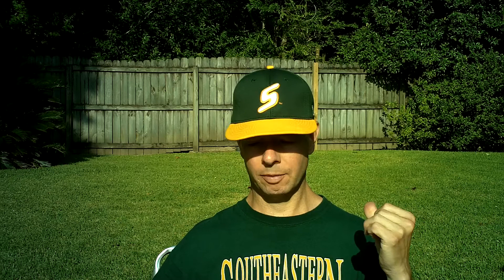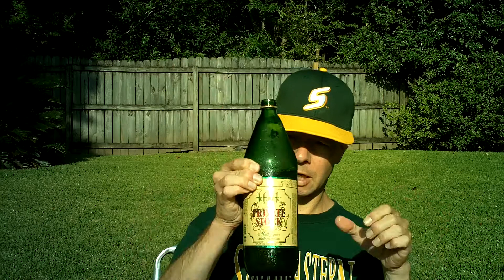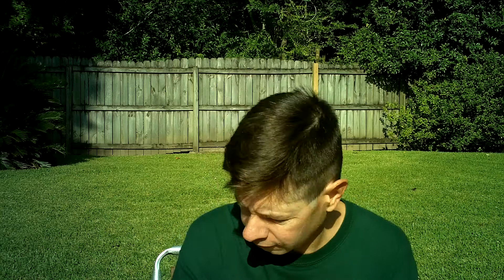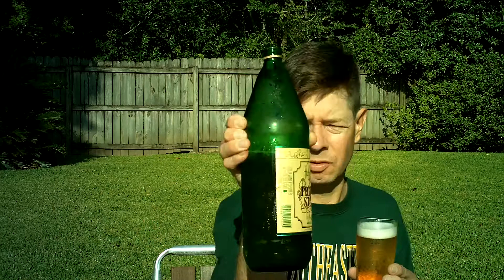Louisiana Beer Reviews: Haffenreffer Private Stock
6.87% alcohol. Brewed in New York. Sold regionally. "The Malt Liquor with the Imported Taste".